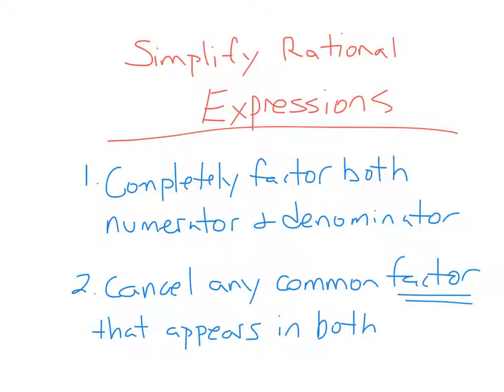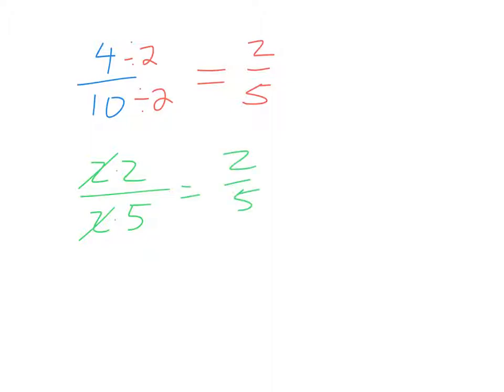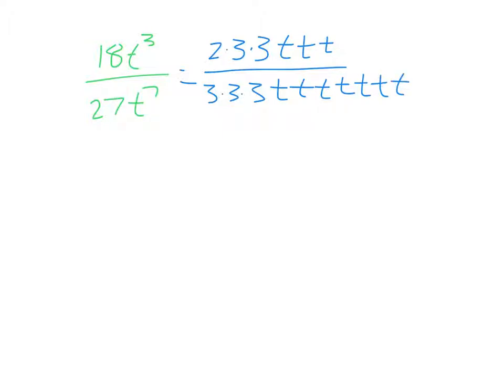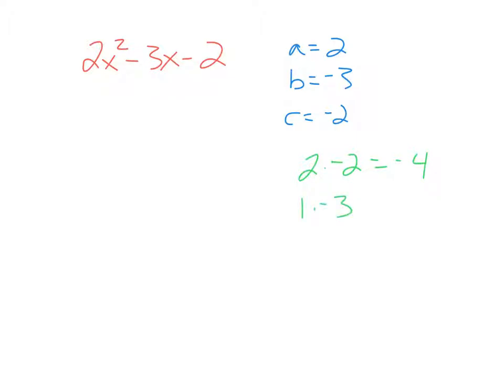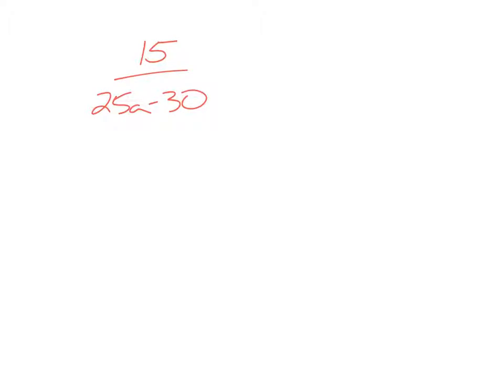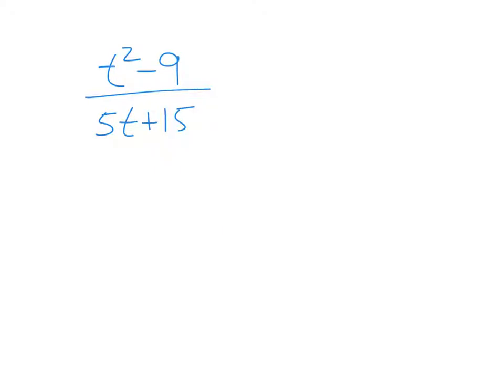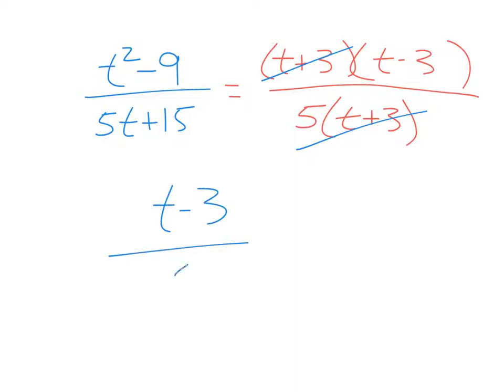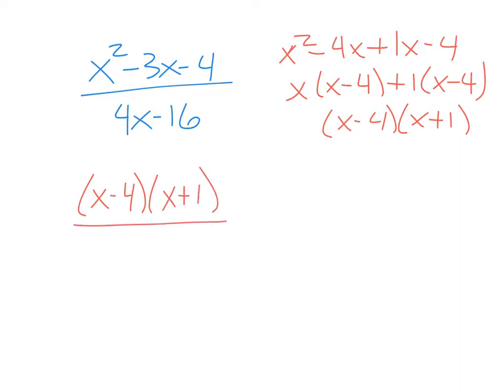Intro to Simplifying Rational Expressions